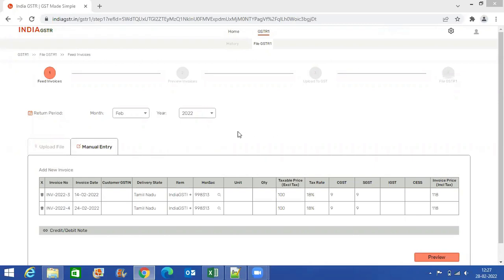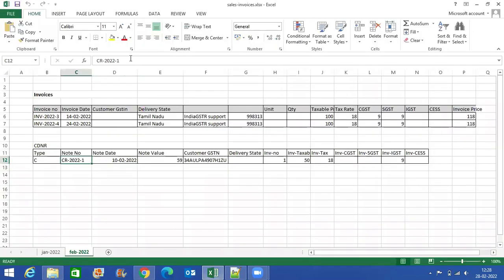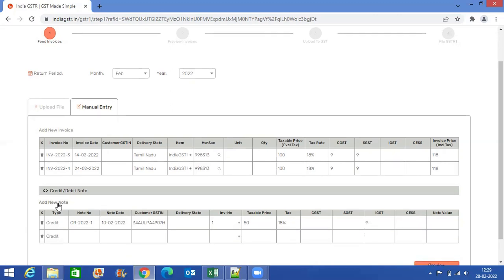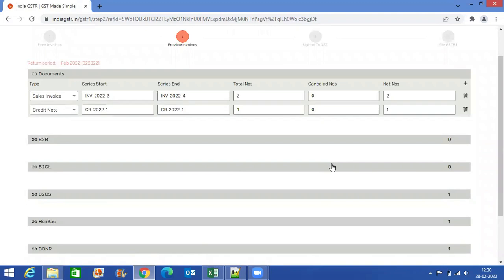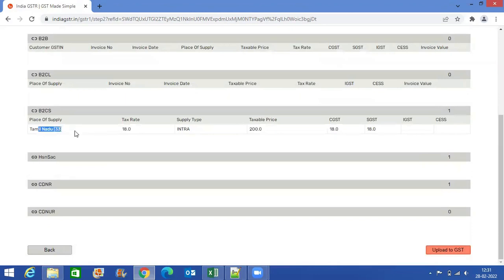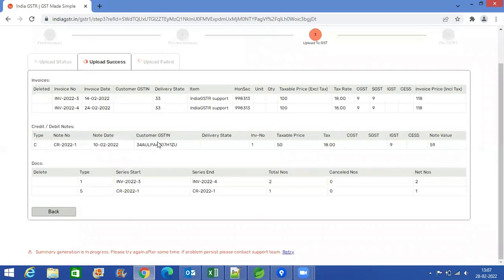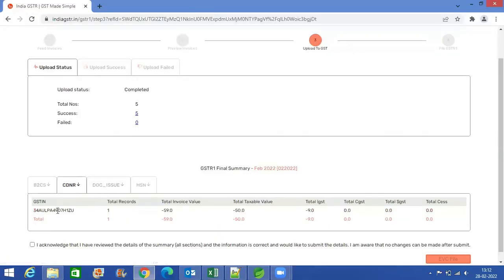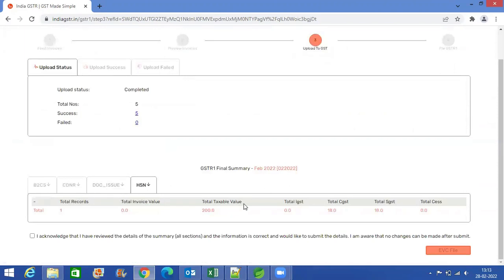Credit/Debit Note & Doc Included in Feed